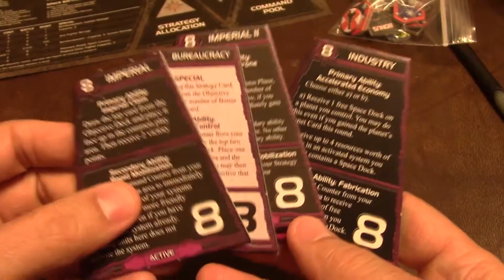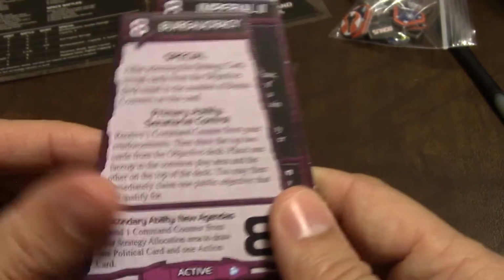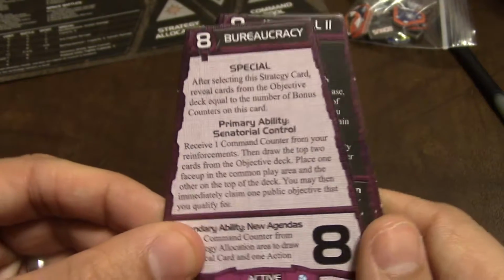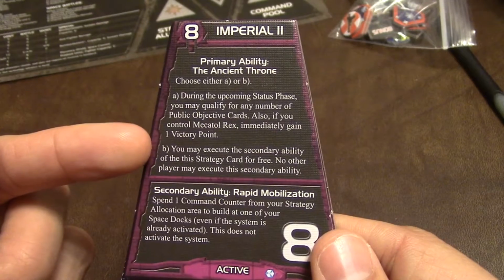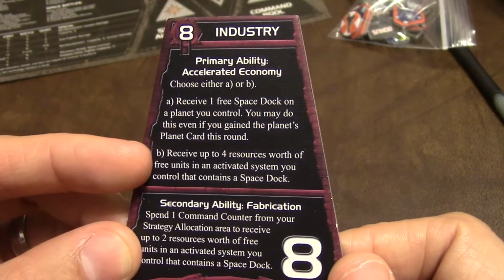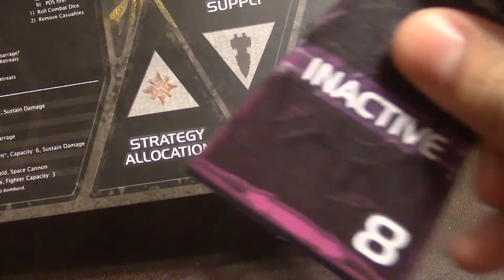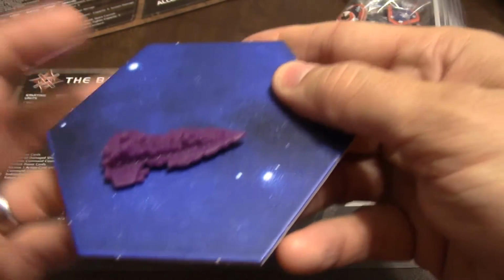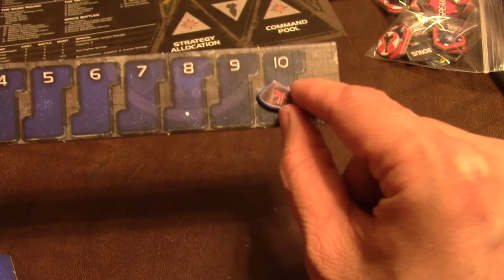Matt's Boardgame Review Episode 50: Twilight Imperium (Part 12: Strategy card 8)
In this video I review the 8th strategy card in Twilight Imperium game.